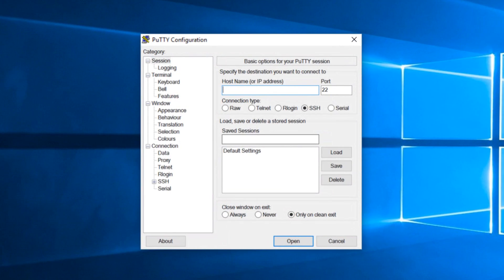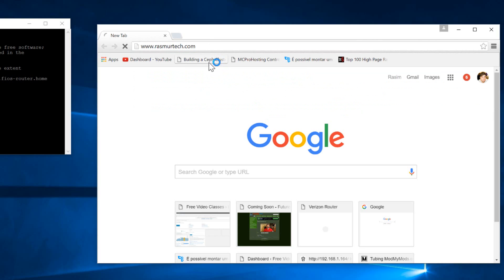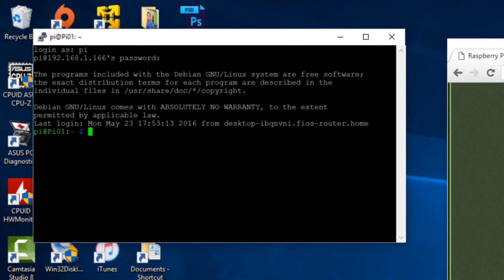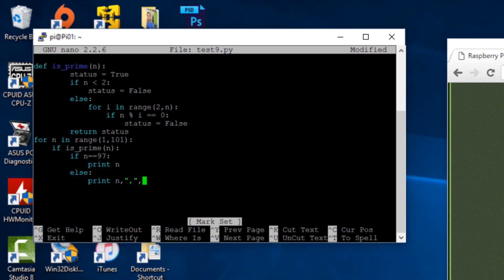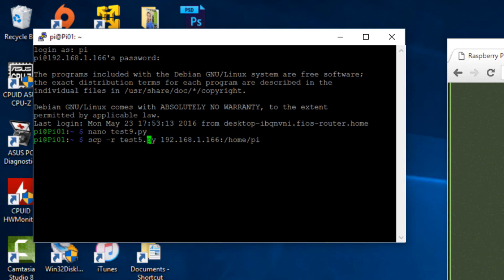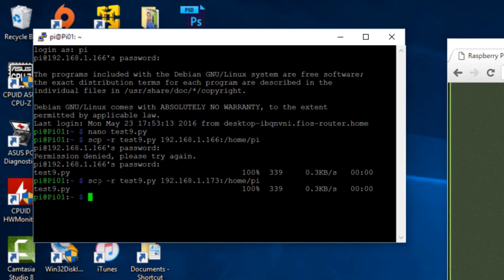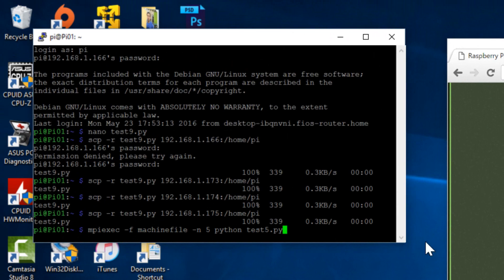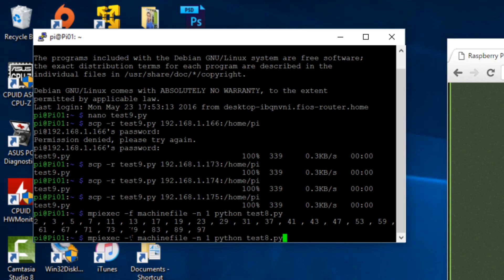Raspberry Pi 3 Cluster (Supercomputer) Part 4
USB Powered Hub

Raspberry Pi Beowulf Cluster